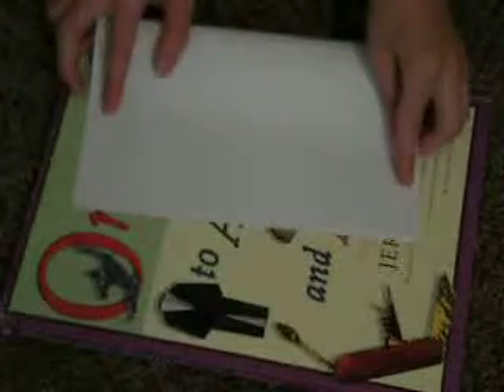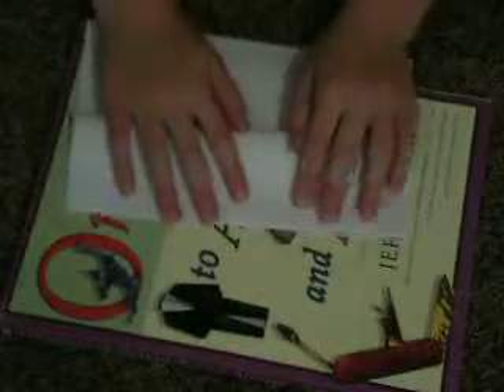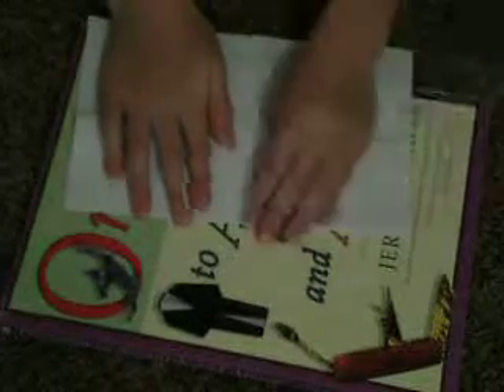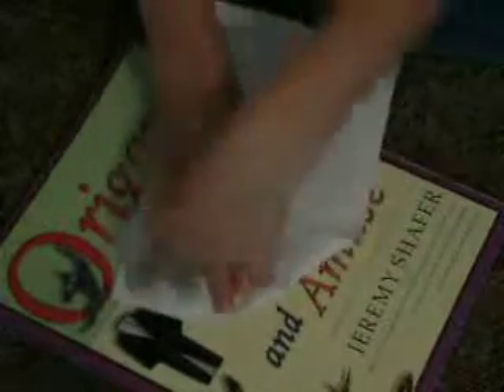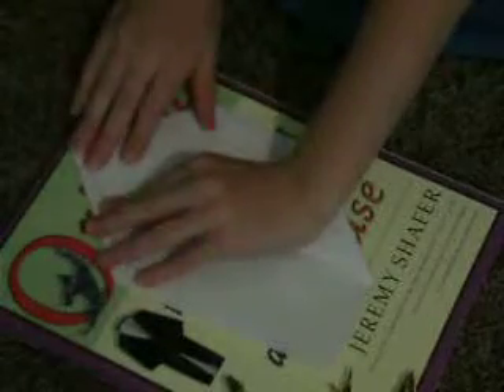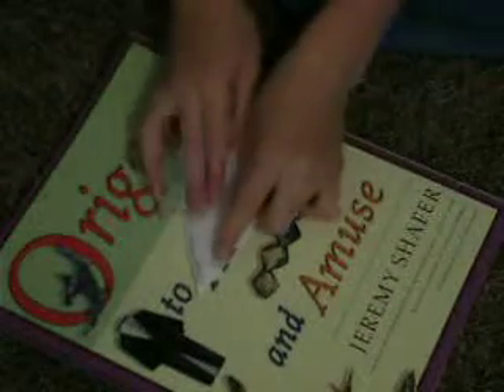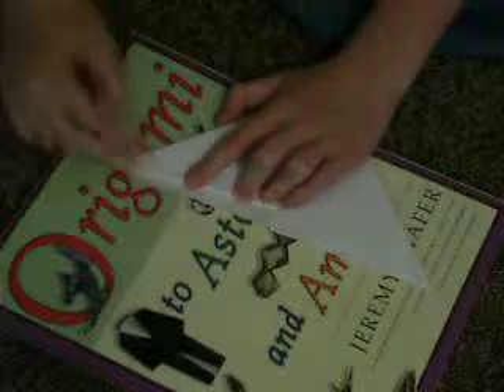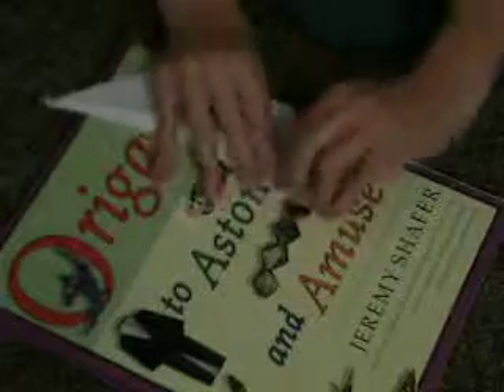origami duck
This is an origami duck. I do not know who designed it because my aunt taught it to me when i was 5 years old